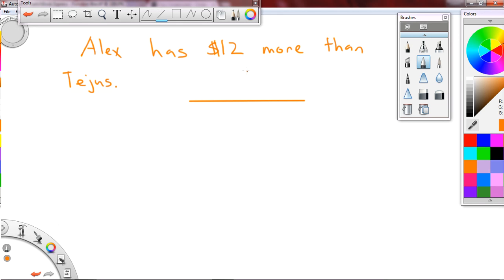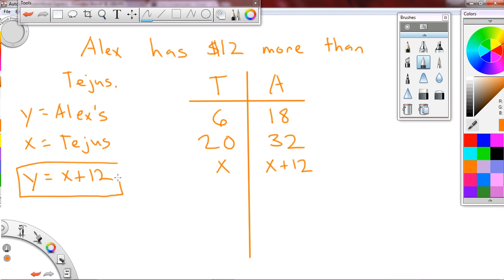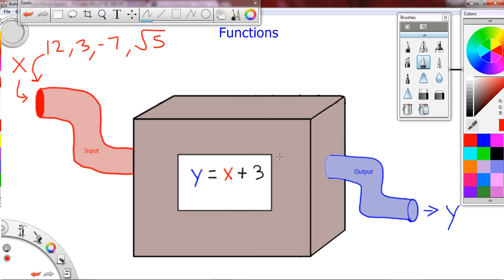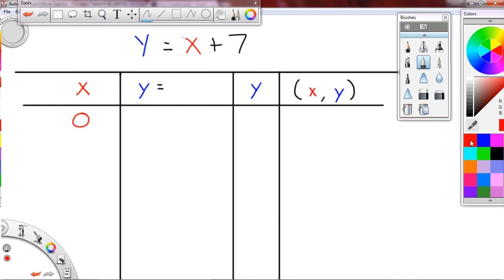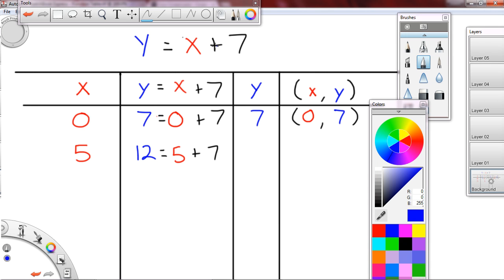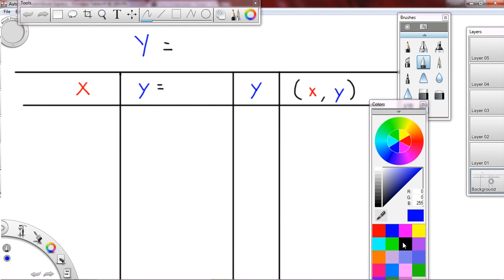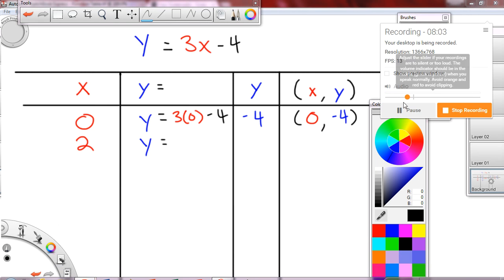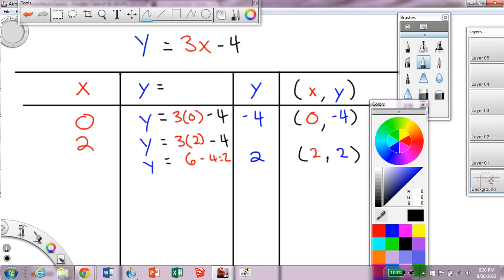6A Intro to Functions